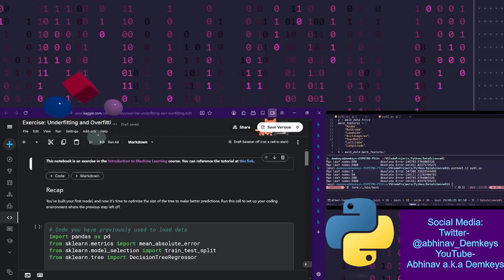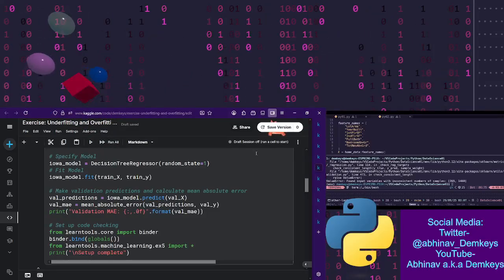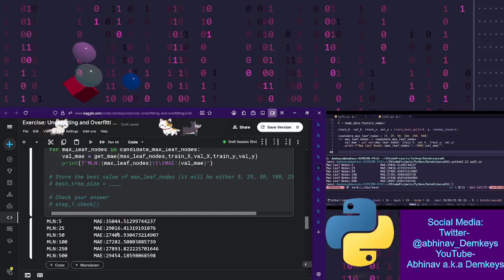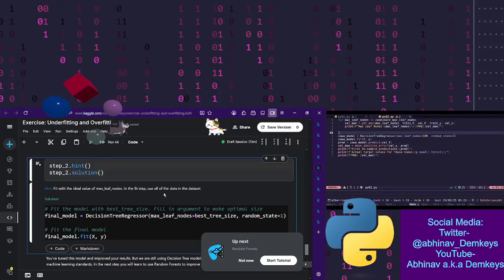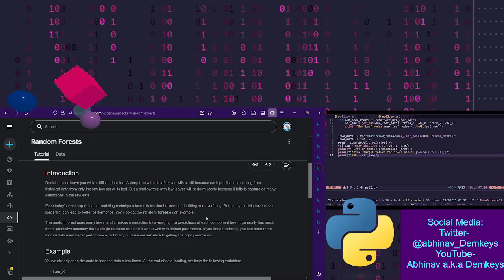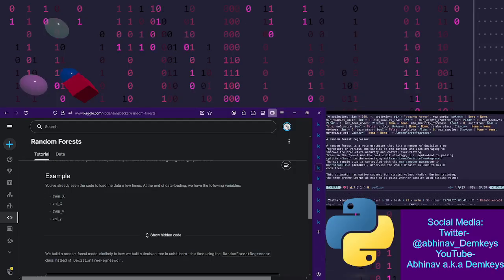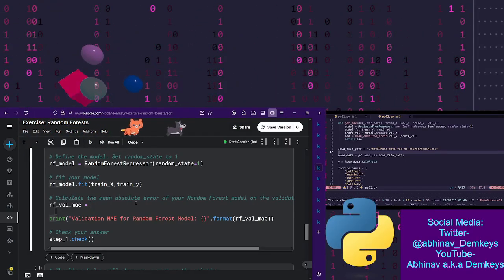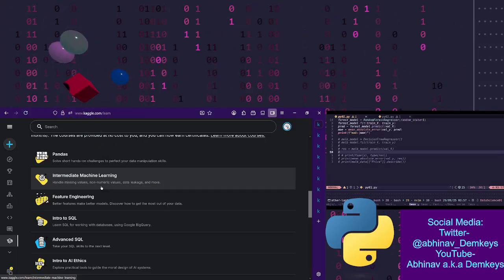Data Science things! Kaggle things! (part 2) 🏳️‍🌈 | 29092025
Data Science things! Kaggle things! (part 2)